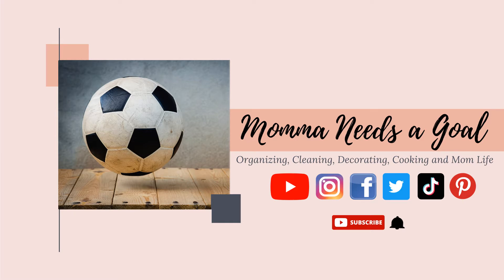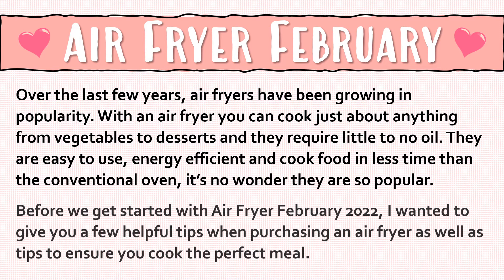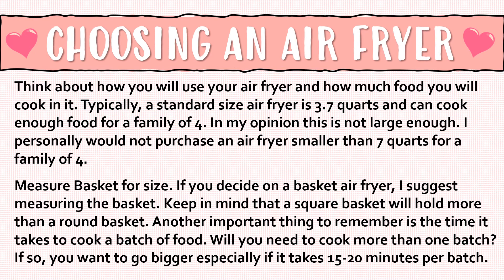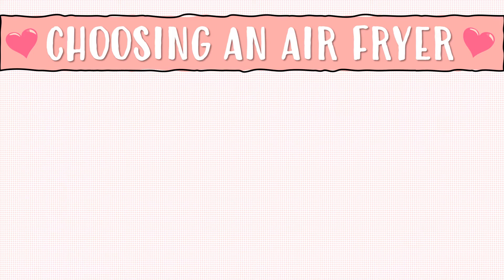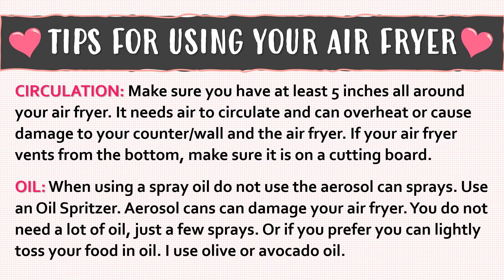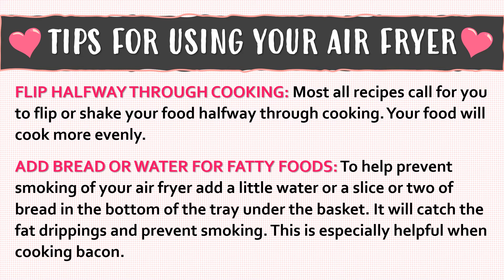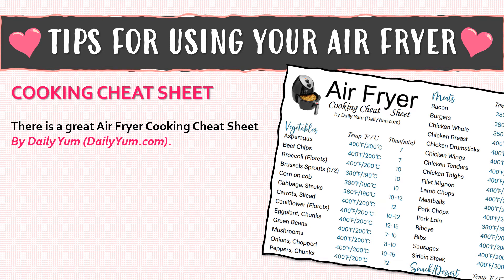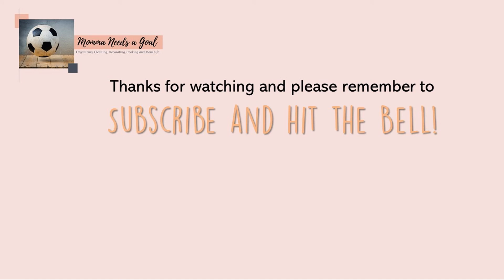Air Fryer February - Helpful Air Fryer Tips: Choosing and Using an Air Fryer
The month of February is Air Fryer February 2022, and I will be posting air fryer recipes as well as links to recipes on my Facebook page. But before I begin, I wanted to share some helpful and useful air fryer tips. This video contains helpful tips on how to choose the right air fryer that will work best for you. Also, helpful tips when using your air fryer. And a link to a Cheat Sheet from Daily Yum.

Also, in this video I mention an Air Fryer Cheat Sheet from Daily Yum.com. Here is the link to the cheat sheet.